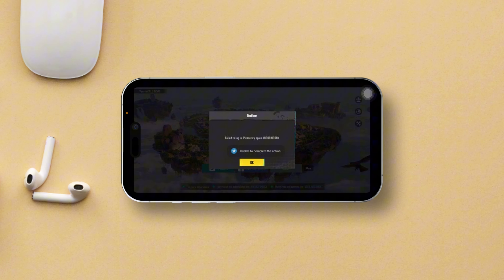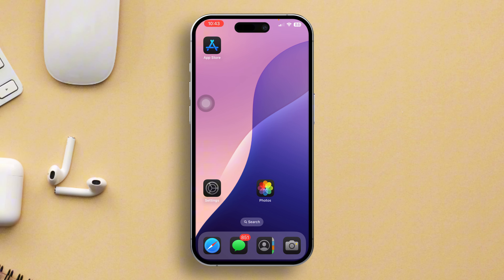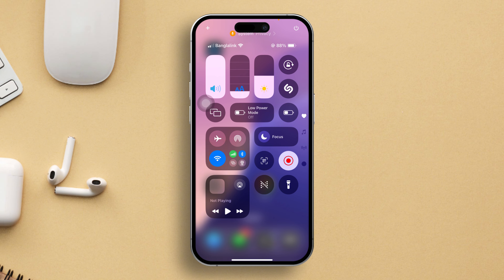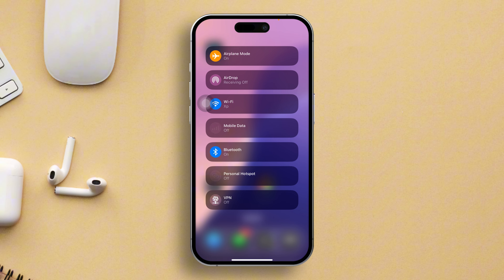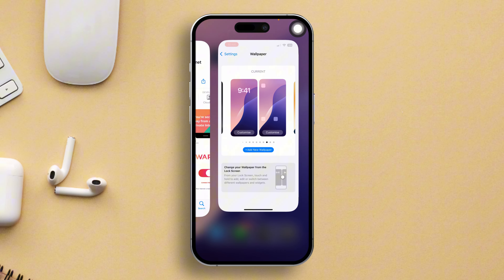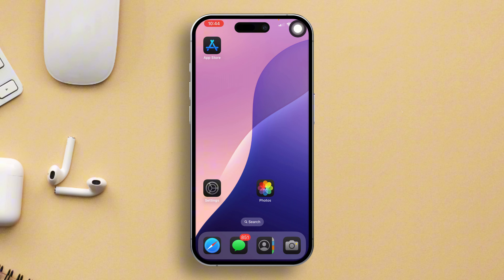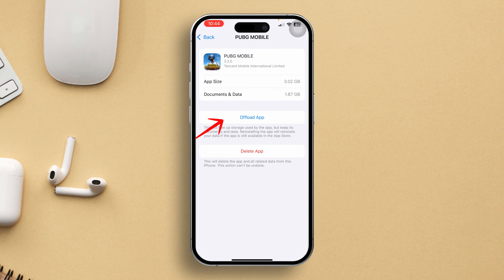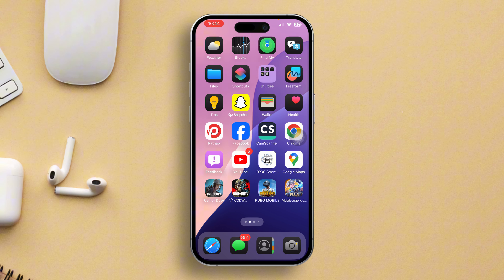How to Fix PUBG Failed to Login Please Try Again Error on iPhone | PUBG Mobile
Facing failed to login please try again in PUBG on iPhone? When you see a "PUBG failed to login, please try again" error, it could be due to internet problems. If you're getting PUBG login problem network error on iPhone, no worries. I'm here with a solution video guide on how to fix failed to login PUBG 99999999 error on iPhone. Watch the video tutorial and let's see how to solve PUBG failed to login problem.

In this quick advanced video tutorial, I will show you the right method to solve PUBG failed to login please try again in iPhone. So, watch the entire video and follow the instructions step by step carefully. After watching the video you will learn to overcome failed to login PUBG Mobile on iPhone by watching this advanced video guide.

00:01- Video intro
00:16- Solution 1: Check internet connection
00:35- Solution 2: Use a VPN
00:56- Solution 3: Offload PUBG Mobile
01:26- Solution ending